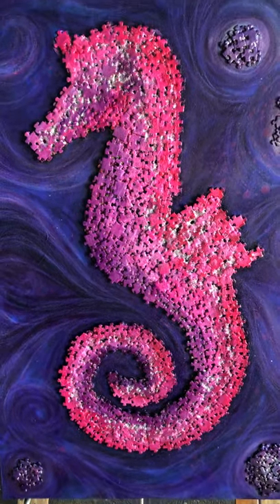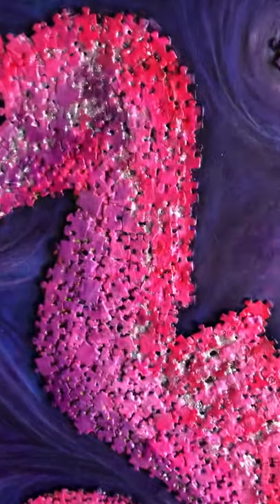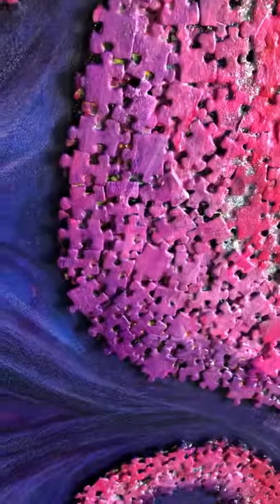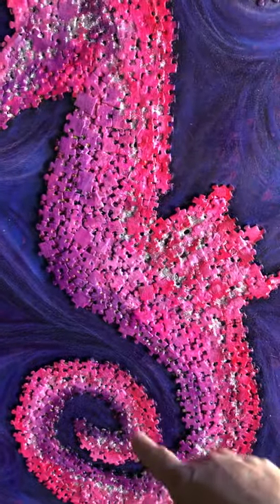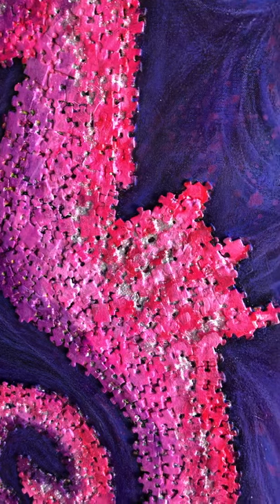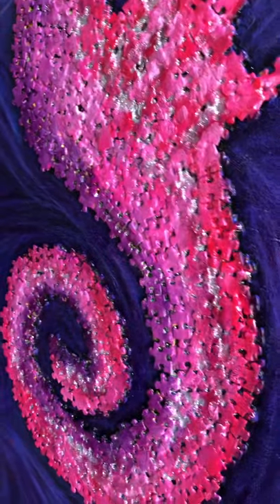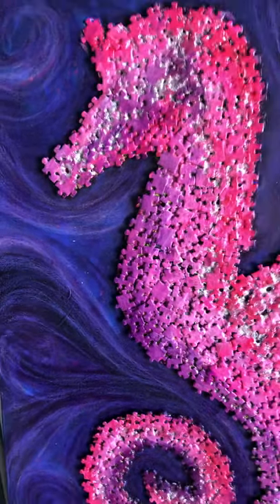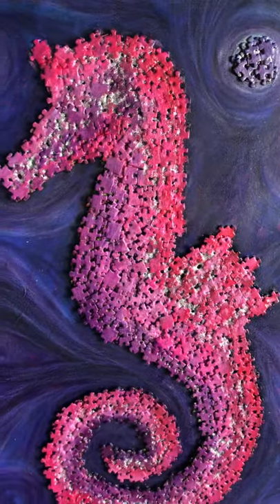Jigsaw puzzle piece seahorse painting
I love using recycled materials especially puzzle pieces - I have layered three puzzle pieces on top of each other to get this thickness